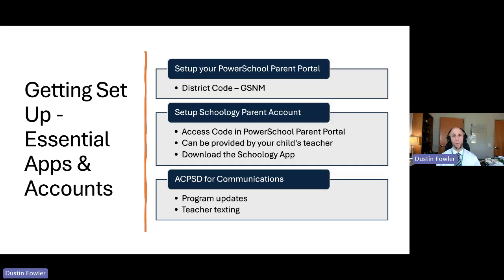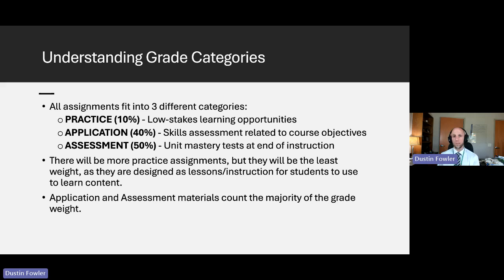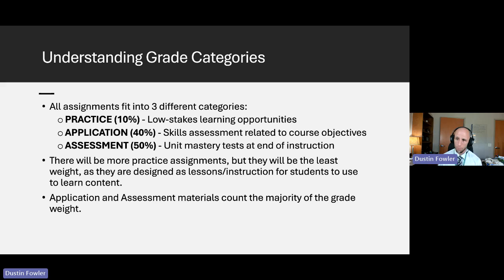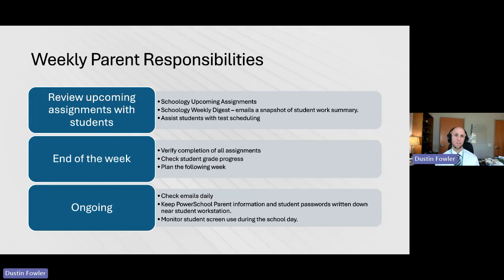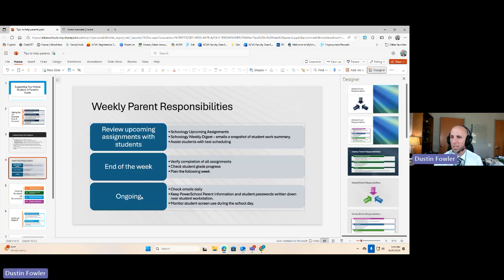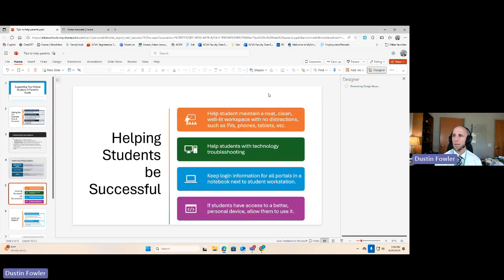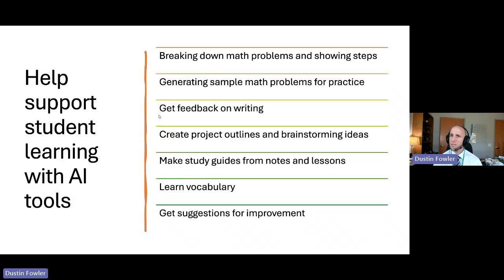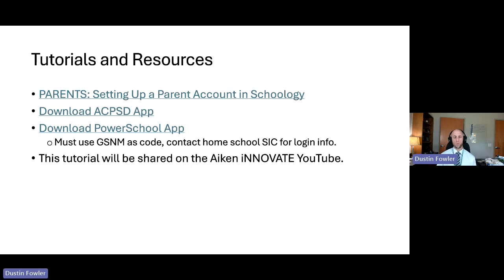Tips for Parents: Doing Online Learning Right!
Supporting your child in a fully online program can feel overwhelming, but it doesn’t have to be. In this session, our virtual-program administrator (and fellow parent/learning coach) walks you through the essentials: how to install and use the PowerSchool Parent Portal, Schoology, and the ACPSD mobile app so you never miss a grade update or teacher message; what the Practice / Application / Assessment grading categories mean—and why only 10 % of a course grade comes from low-stakes practice work; and how to read both the student and parent views in Schoology to spot overdue assignments, upcoming deadlines, and opportunities for retakes.

You’ll also see a live demo of scheduling tests from inside any course, tips for weekly calendar-blocking, and simple ways to create distraction-free workspaces at home. The tech-support segment covers loaner-laptop troubleshooting, when a personal device is acceptable, and must-have accessories like a headset or wireless mouse. Finally, we address academic integrity in the age of AI: how tools such as chatbots can help students study, get step-by-step math explanations, and build custom study guides—without crossing the line into plagiarism.

Grab the chapter timestamps below to jump straight to the topics you need, and check the “Tutorials & Resources” links on our channel for step-by-step videos referenced in the presentation.

Interested in applying?

Chapters:
0:00 Session Prep
4:58 Welcome, Session Goals & Overview
6:44 Getting Set-Up: PowerSchool & Schoology Accounts
9:31 ACPSD Mobile App & Two-Way Communication
10:51 Monitoring Grades: Categories & Percentages Explained
15:42 Schoology Walk-Through: Student vs Parent View
21:59 Scheduling Tests & Building a Weekly Plan
24:51 Ongoing Basics: Workspaces, Log-ins & Parent Routines
26:29 Technology Support, Devices & Recommended Equipment
29:57 Academic Integrity & Smart Use of AI Tools
33:46 Wrap-Up, Extra Resources & How to Get Help